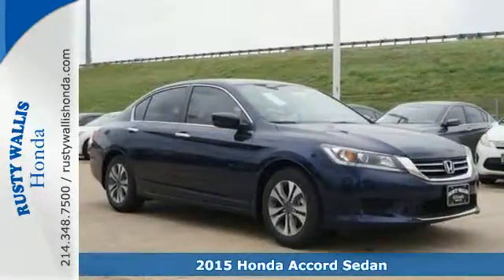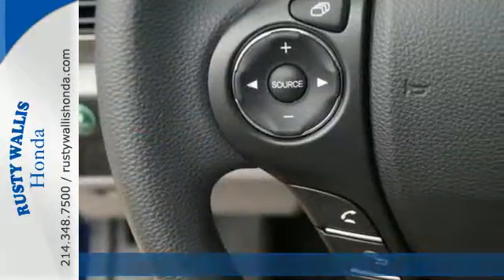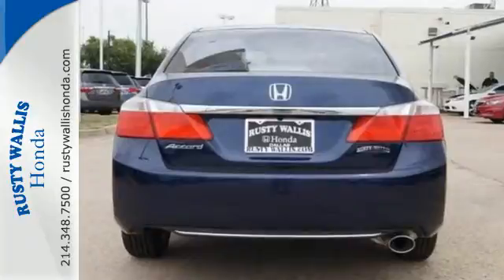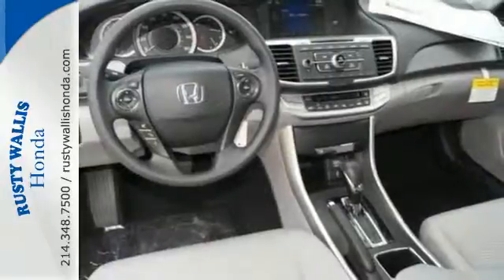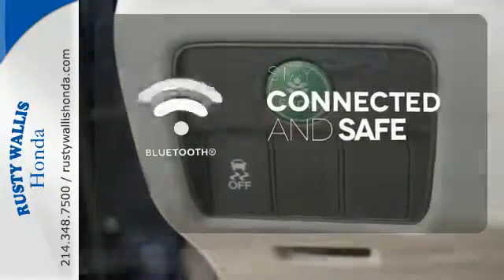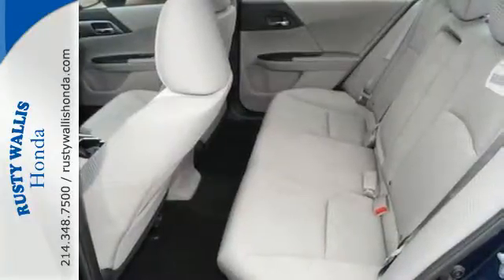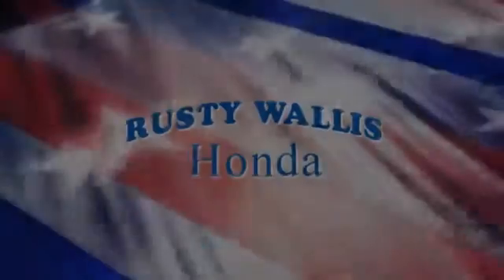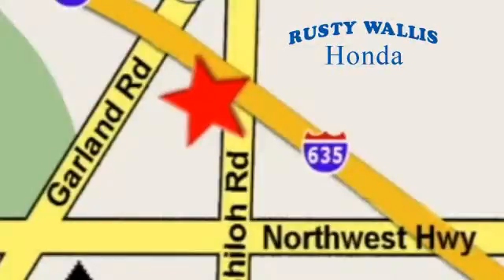2015 Honda Accord Sedan Dallas TX Fort Worth, TX #151843 - SOLD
Year: 2015
Make: Honda
Model: Accord Sedan
Trim: 4dr I4 CVT LX
Engine: 4 Cyl - 2.4 L
Transmission: Variable
Color: By
Stock #: 151843
VIN: 1HGCR2F39FA219401

Address:
12277 Shiloh Road